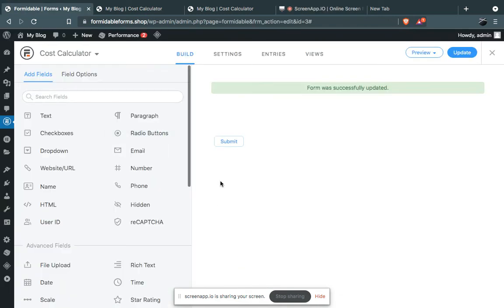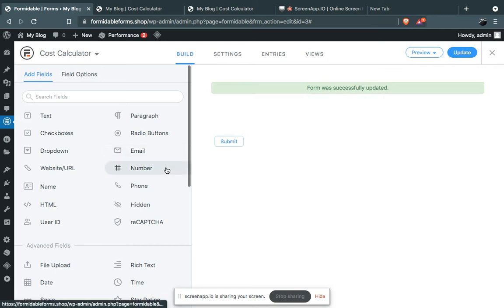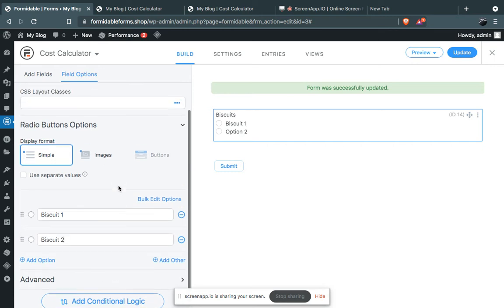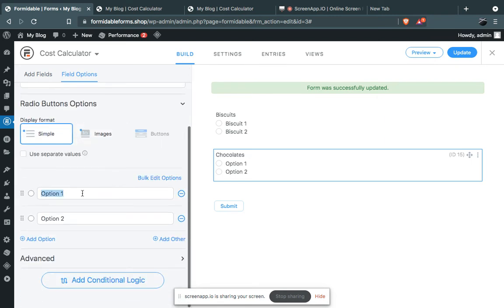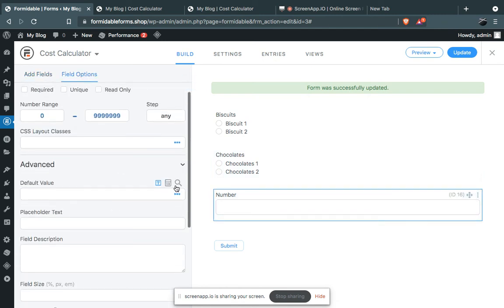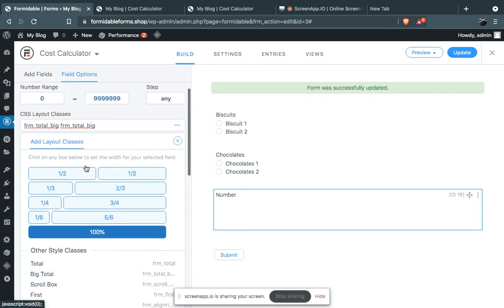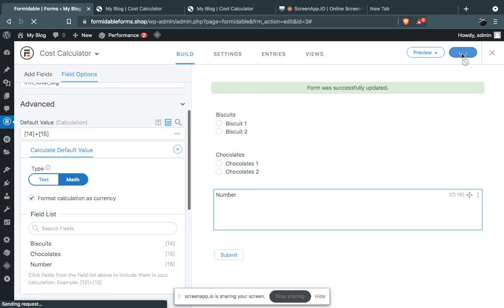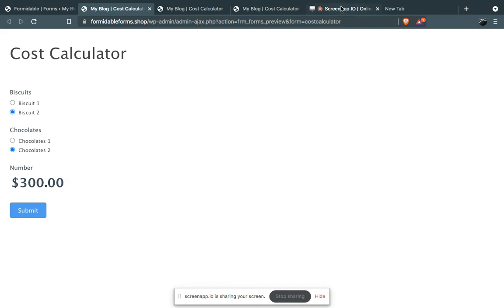Simple Custom Quote Calculator in Wordpress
Simple and easy to make a really basic cost calculator in wordpress. In this video I will be using formidable forms to create a cost calculator in wordpress. Custom Calculator in Wordpress